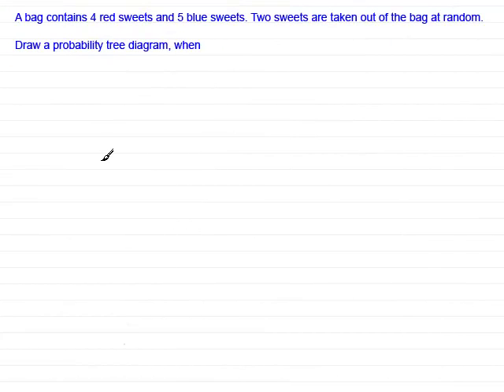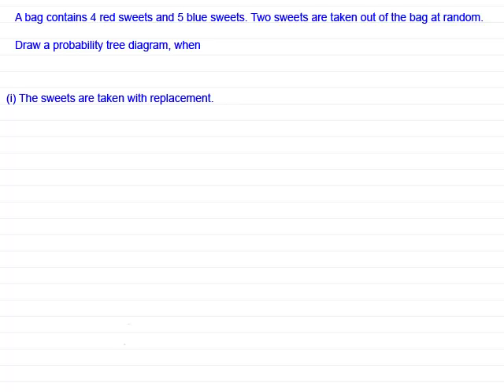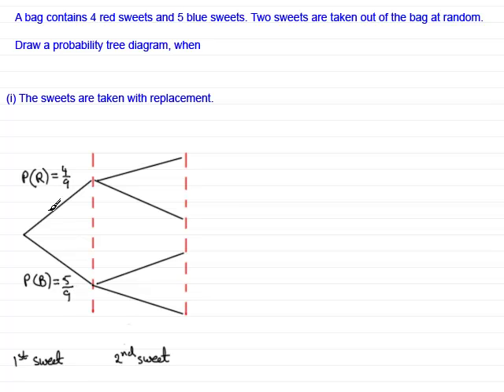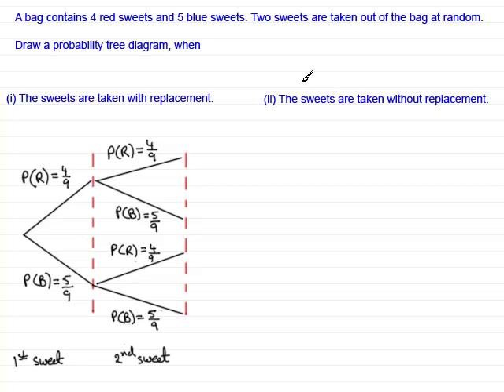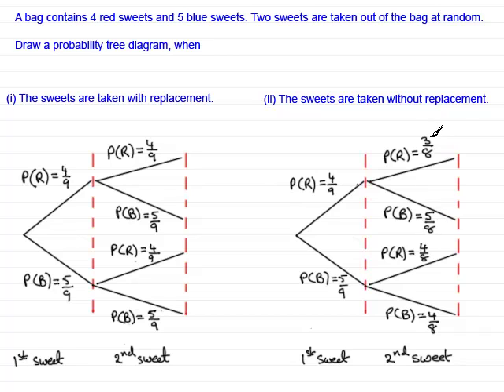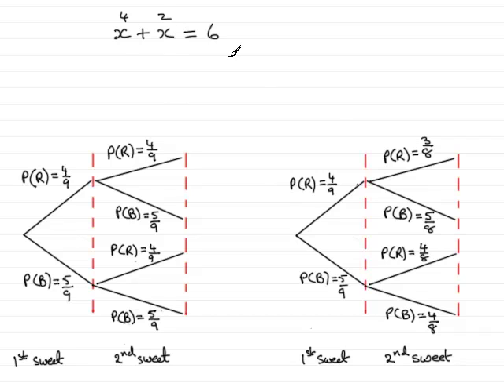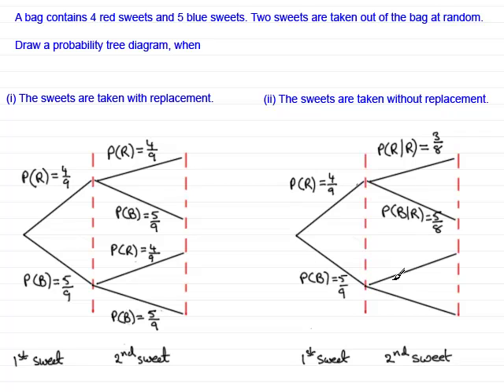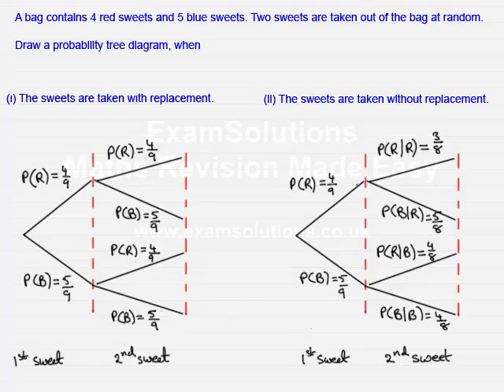Advanced Probability Tree Diagrams : ExamSolutions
Tutorial on advanced probability tree diagrams.